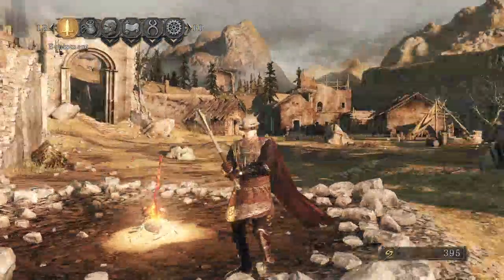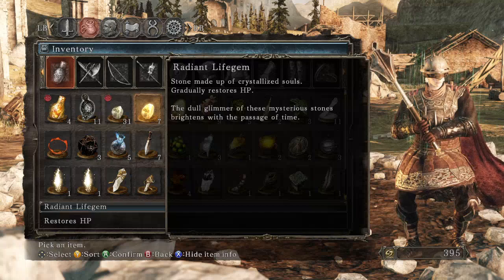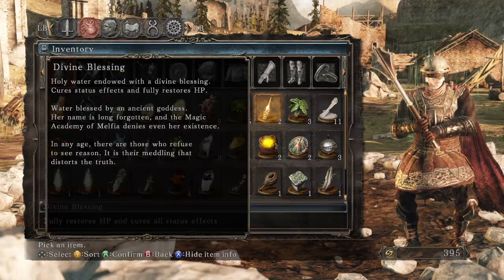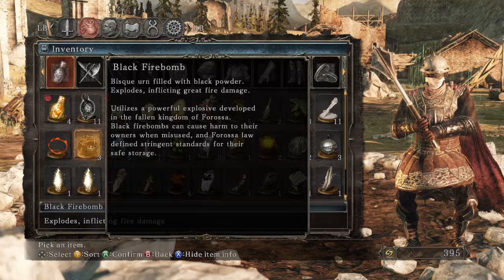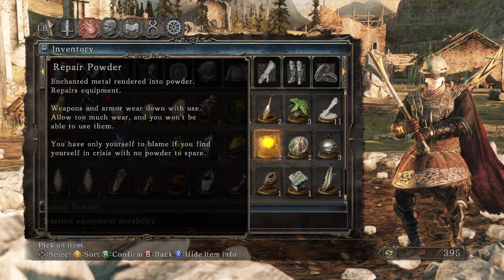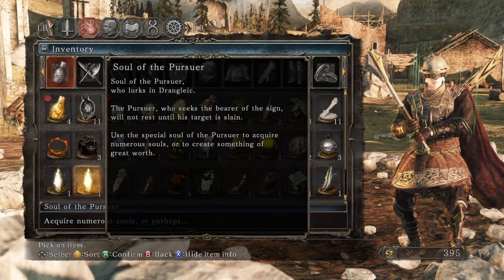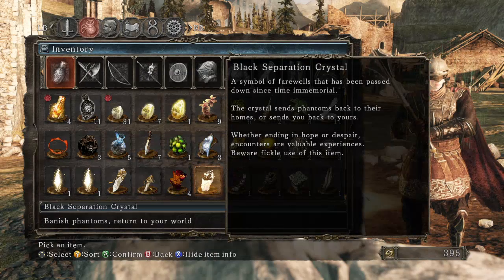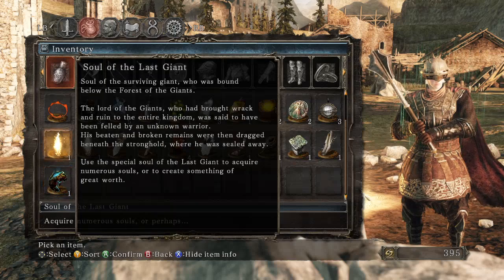Dark Souls 2 SOTFS Part 7: Item Descriptions 1/2